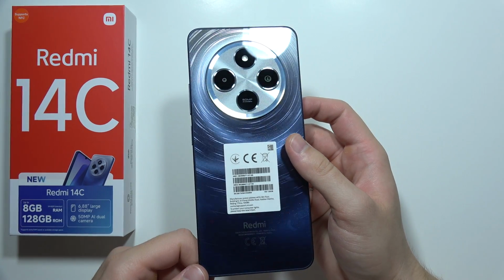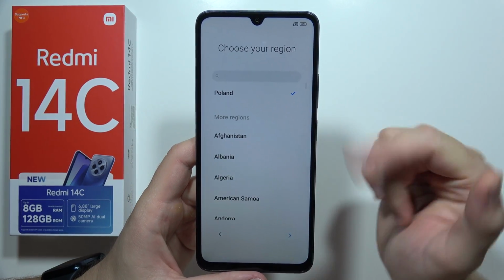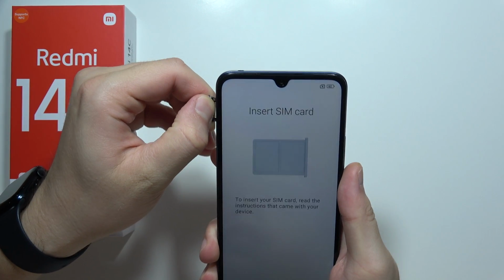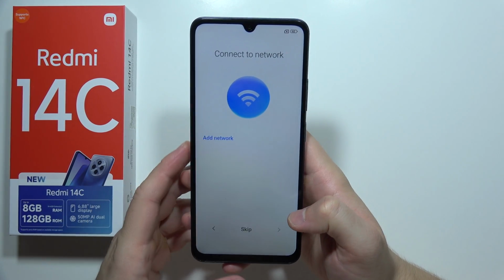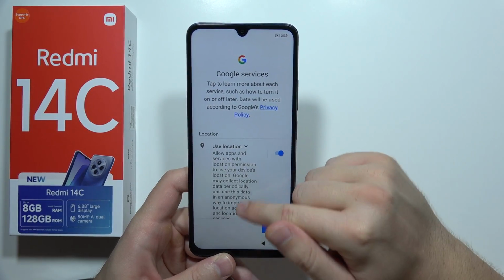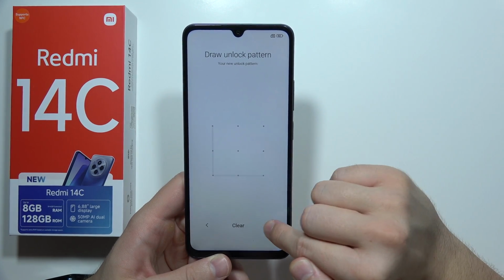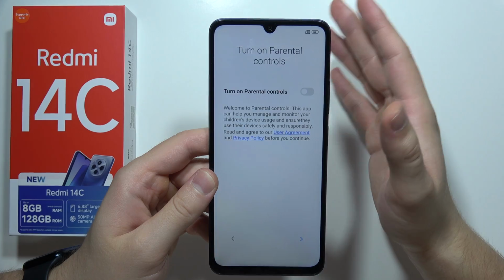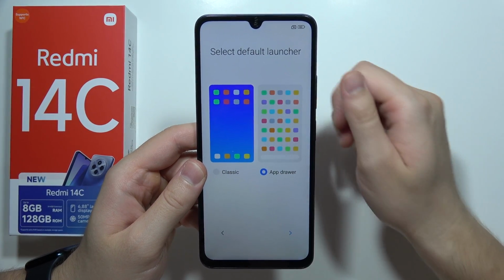Redmi 14C: How to First Set Up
In this video, you will learn how to complete the first setup on the Redmi 14C. I will walk you through the steps to properly set up your Redmi 14C right out of the box. Whether you're activating the phone for the first time or just need guidance, this tutorial will help you get your Redmi 14C ready to use. Follow along to ensure your device is fully set up and personalized.